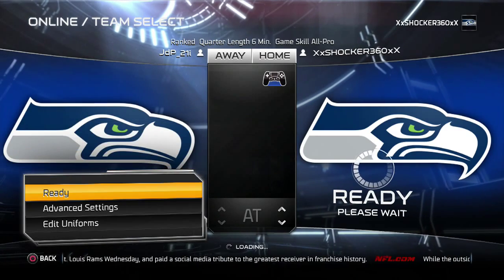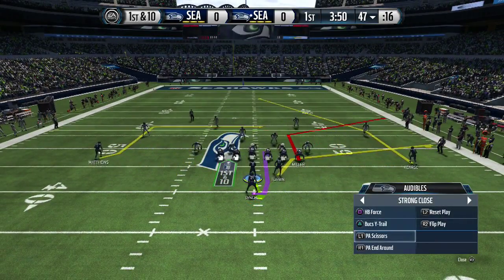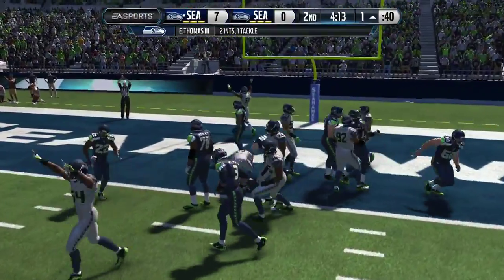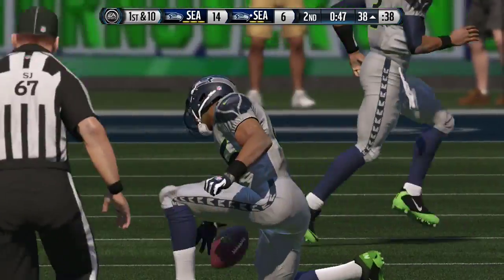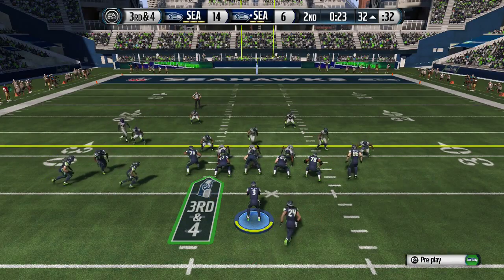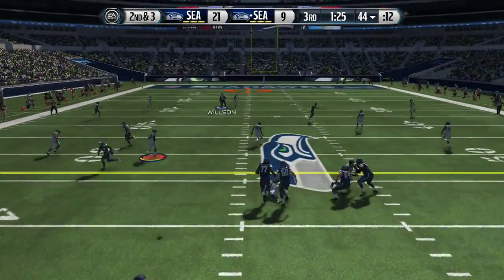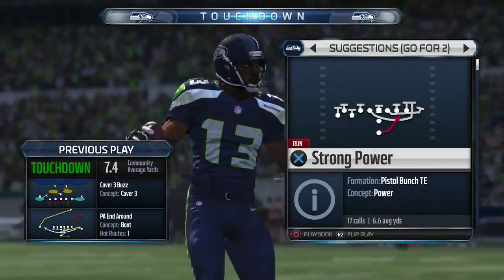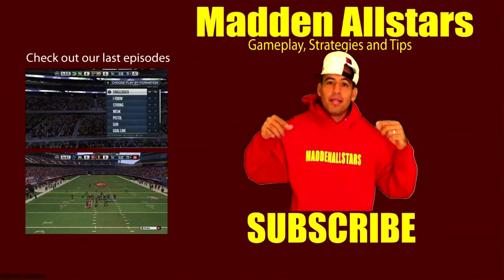Madden 15 | Super Custom X COMEBACK Win | Perfect Offense Adjustments